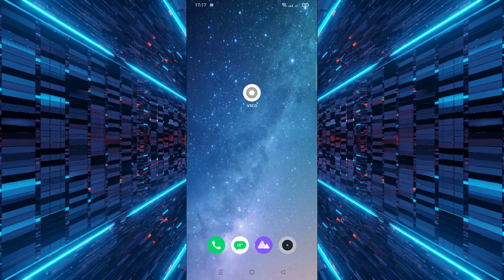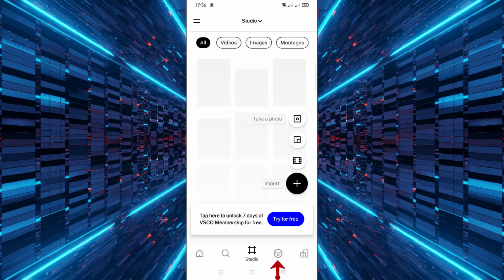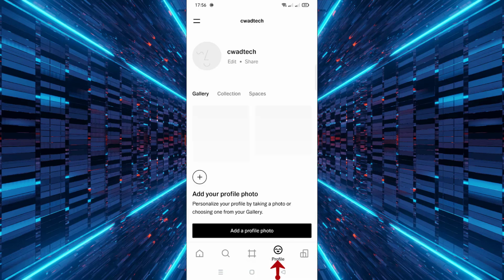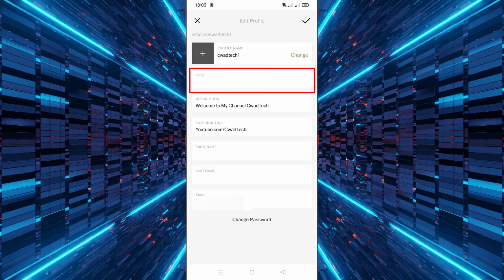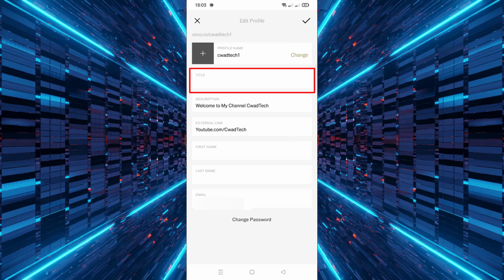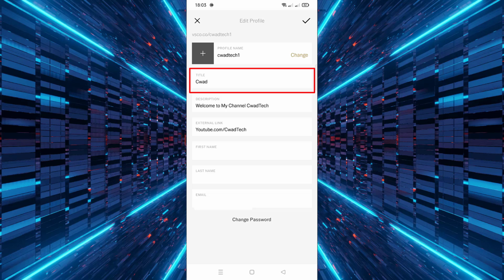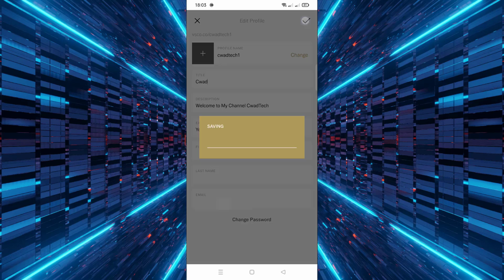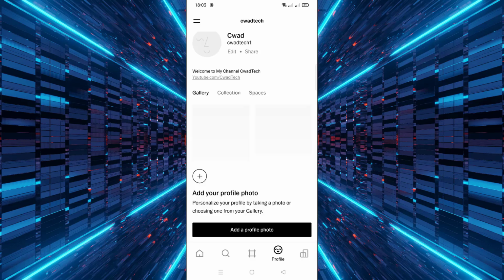How to Add a Title on VSCO Profile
Learn how to add a title to your VSCO profile and make your page more personal and unique. 📱

This easy VSCO tutorial will guide you through editing your profile title quickly and effortlessly. ✍️

Enhance your VSCO experience by customizing your profile with a clear and attractive title. 🚀

Whether you’re a beginner or an experienced VSCO user, this video helps you stand out with simple profile updates. 🌟

Discover how to personalize your VSCO app profile and attract more followers by showing who you are. 🔥